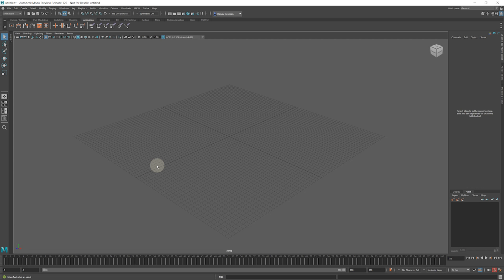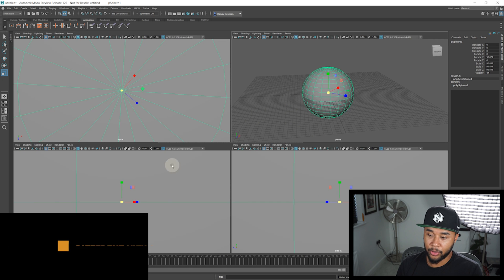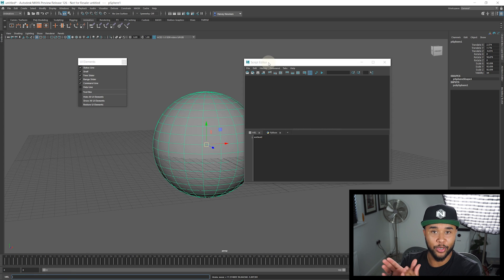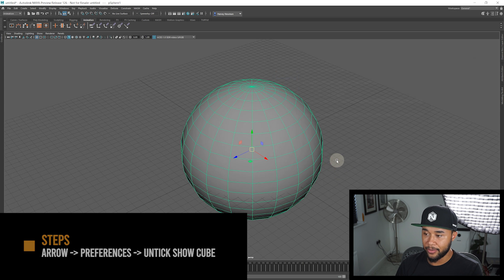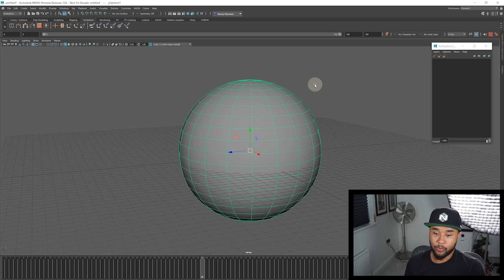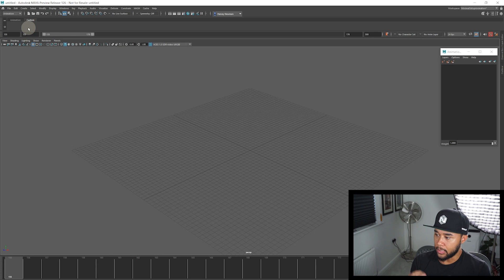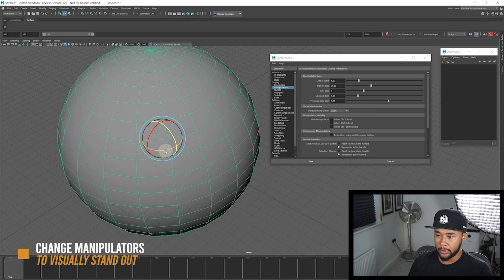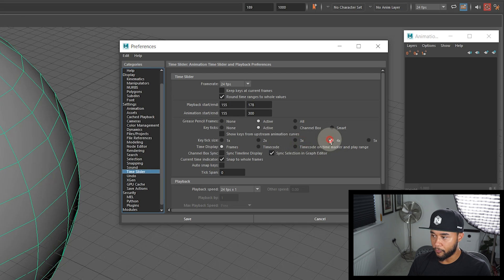Animation Power Tips - Setting up and Minimising MAYA's UI for Animation (S02 E06)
Making Maya your own is imperative in Animation specially as you change jobs and move from studio to studio you need find your own setup that makes you feel at home with your Maya.
Here's how to minimise your Maya UI and make it a bit more cozy to animate.

SOCIAL